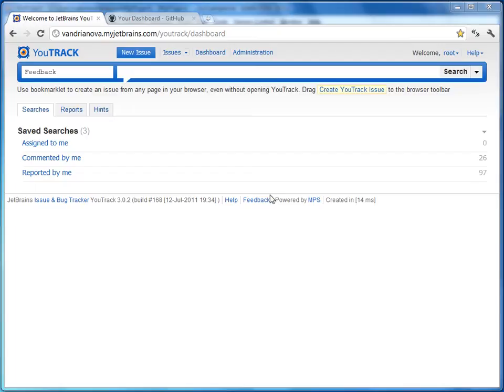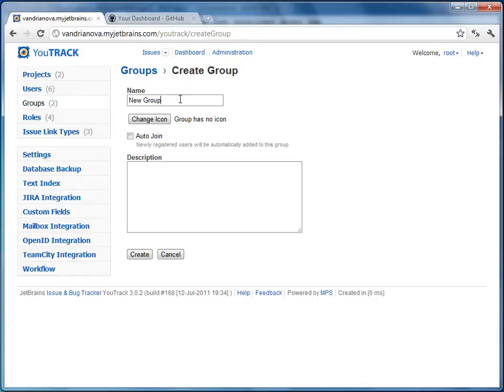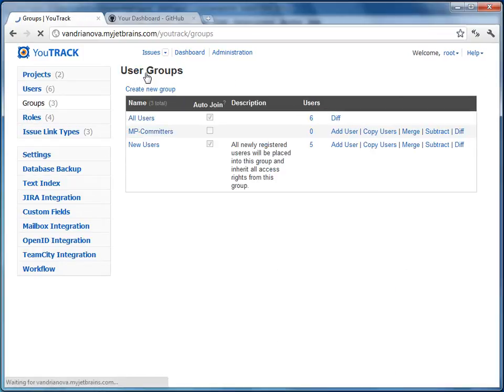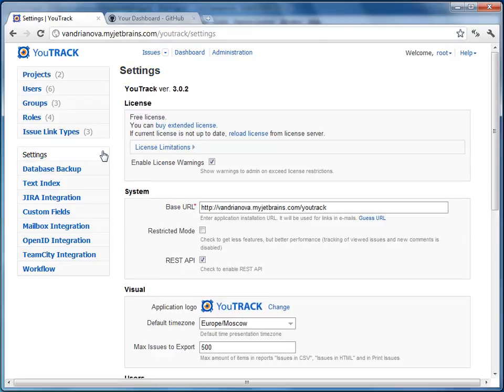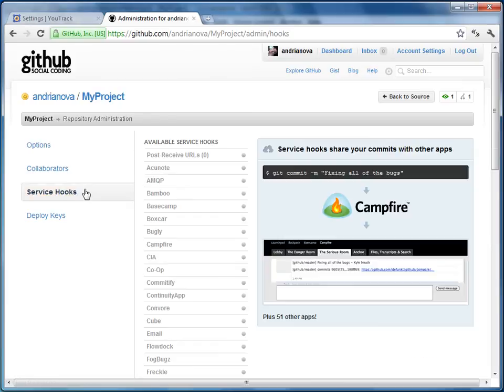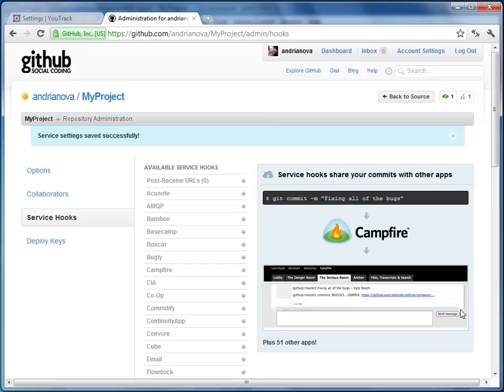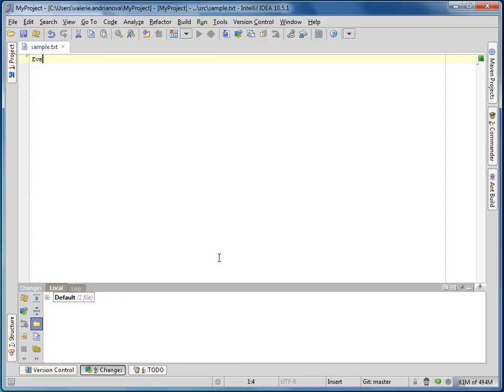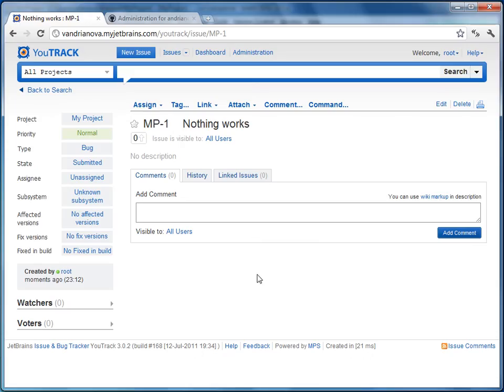GitHub and YouTrack Integration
Watch this demo to learn how to setup an integration between YouTrack and GitHub and see how it works in action.